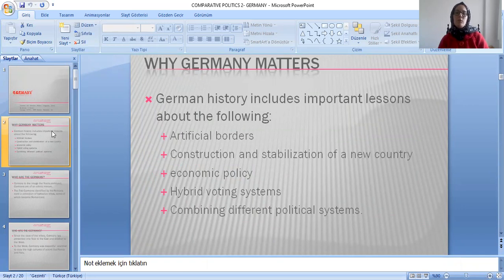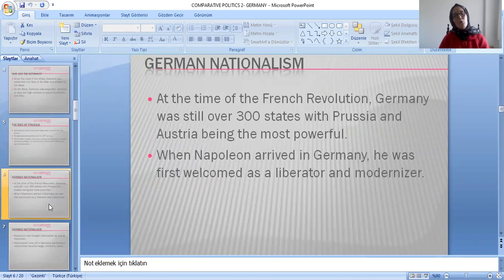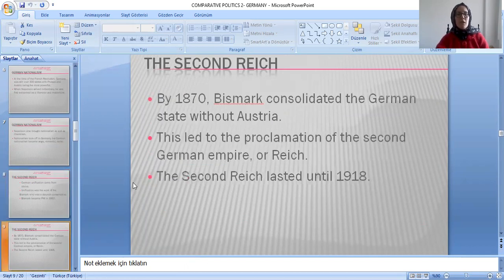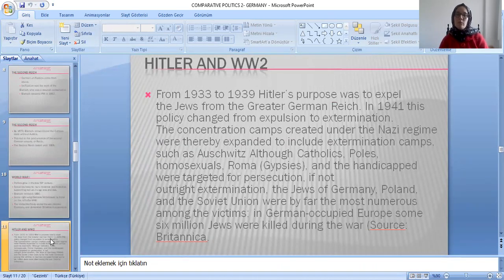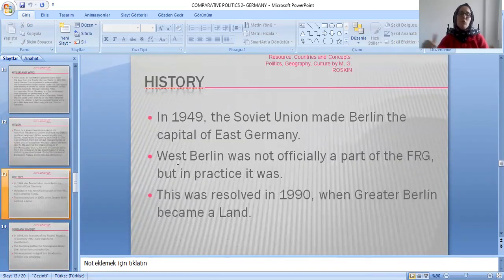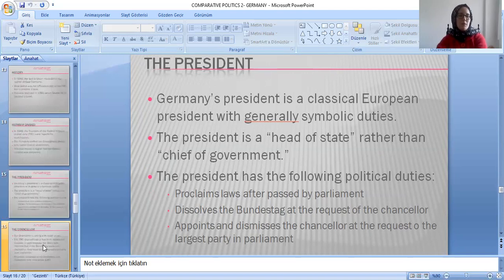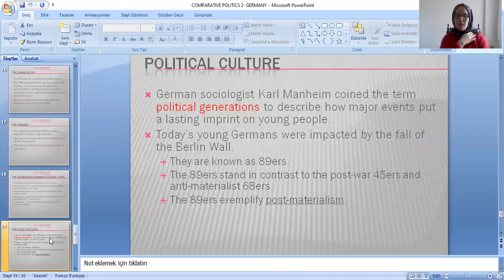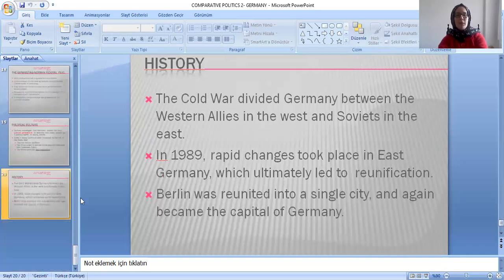Comparative Politics (2) Germany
**Some key issues adressed in the video:
-Bismarck
-Hitler
-Political Institutions such as chancellor
-Bundegstag
-Karl Manheim